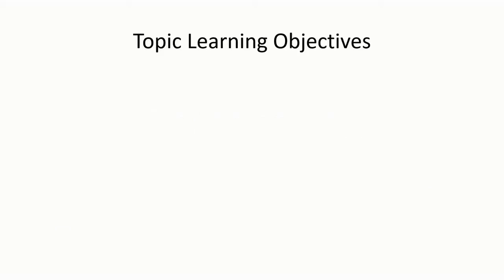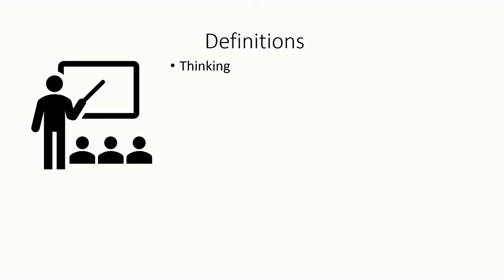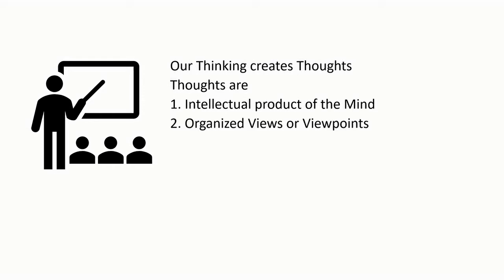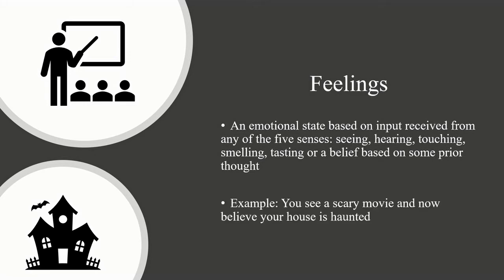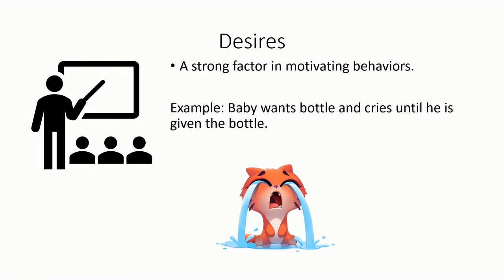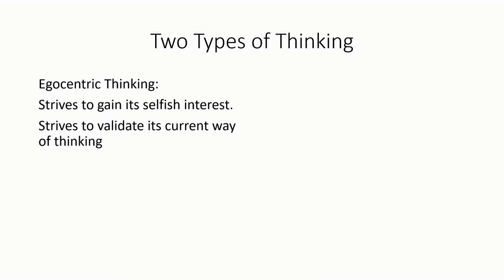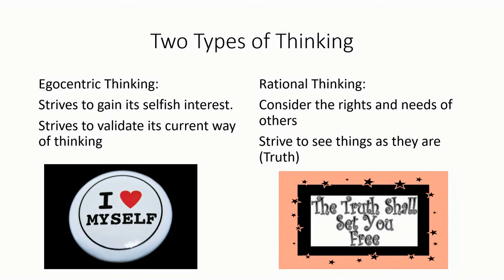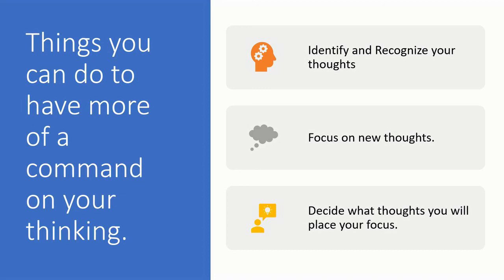The Application of Mental Processes 5